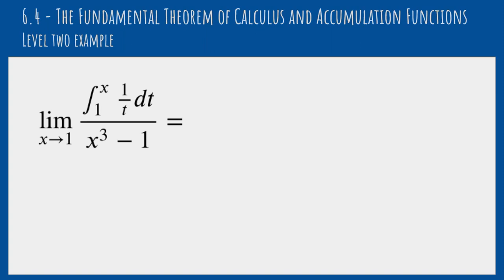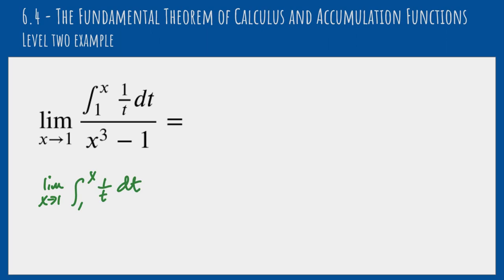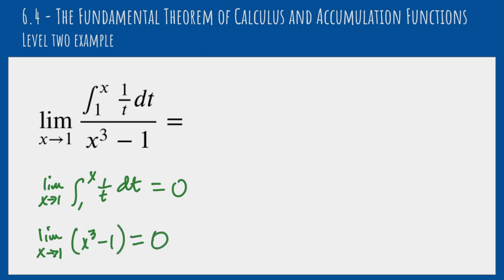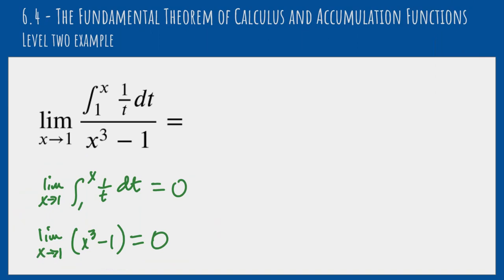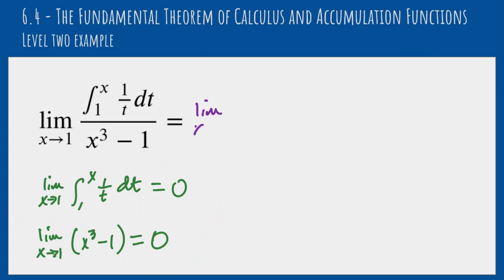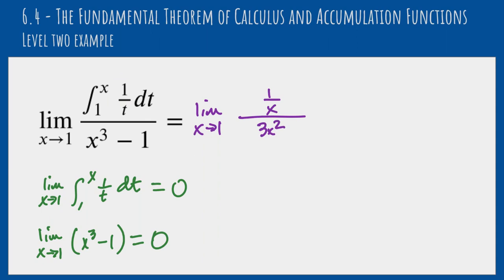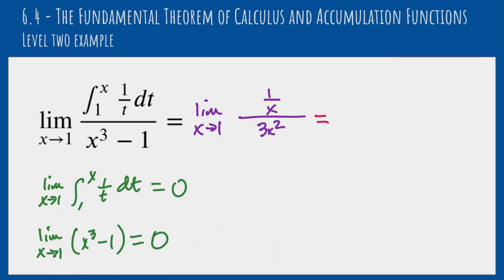6.4 - Fundamental Theorem of Calculus - Level 2 Example